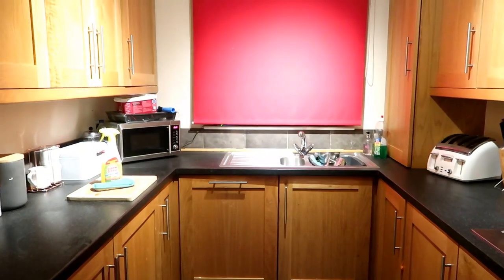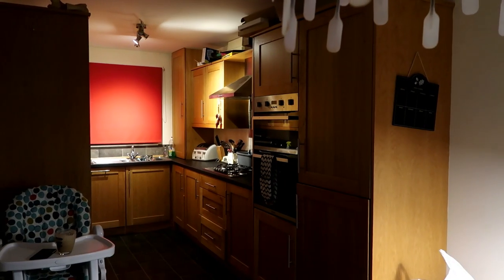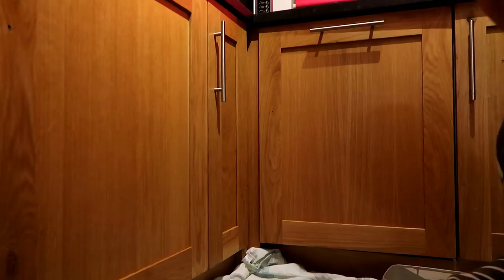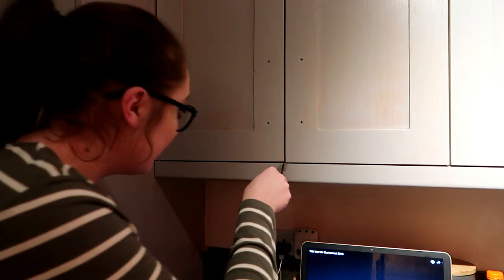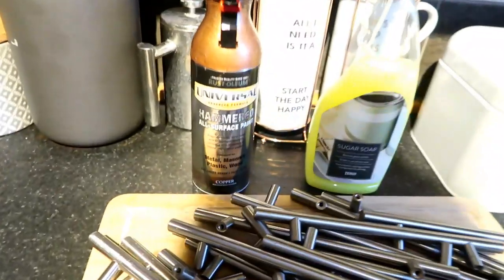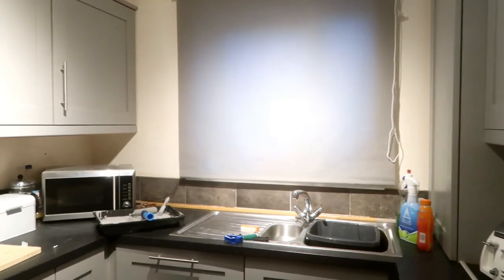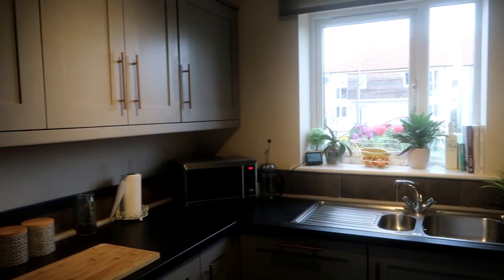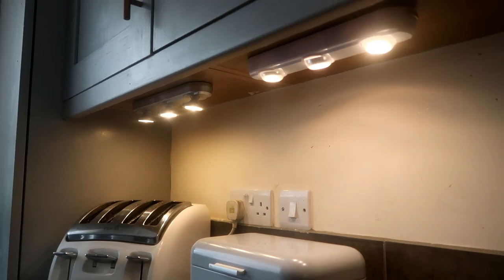DECORATING OUR KITCHEN ON A BUDGET! | PAINTING KITCHEN CUPBOARDS | SammyBird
So after debating doing this for months I finally plucked up he courage to paint the kitten cupboards! DIY is definitely not my thing but I think it turned out ok!